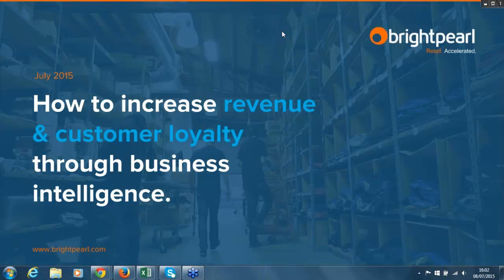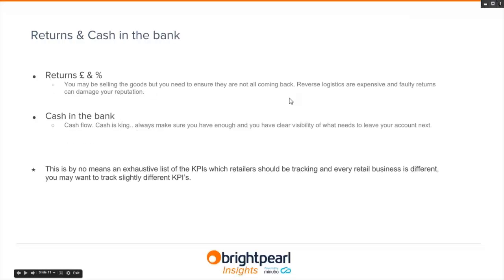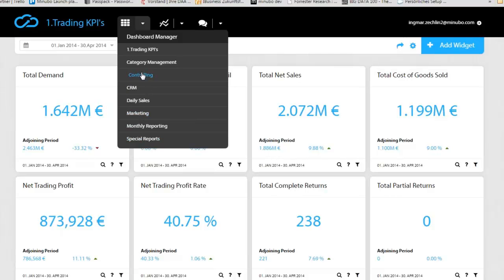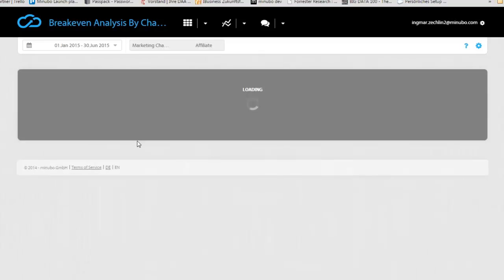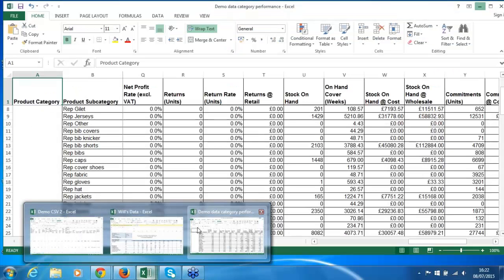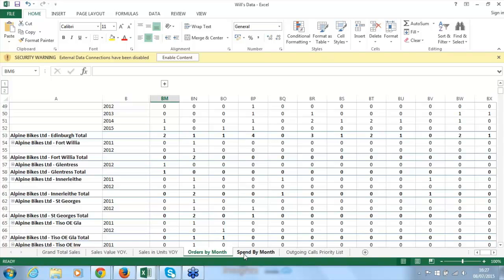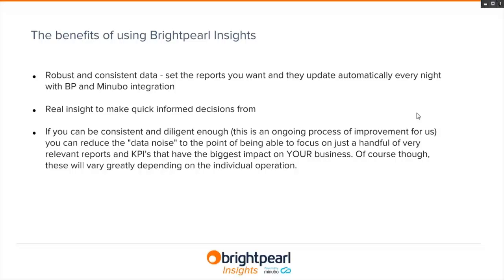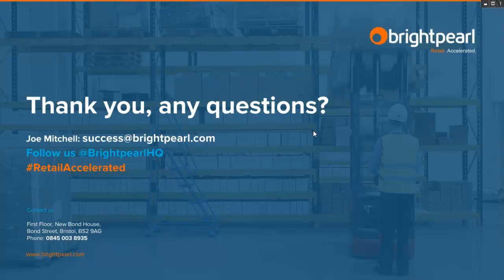How to increase revenue and customer loyalty through business intelligence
In the past SMB retailers have been tied to using keyboards for many hours to avoid the price and implementation requirements attached to traditional BI. Various spreadsheets and numerous versions of the truth were the only source of data to inform important buying, pricing, marketing and other commercial decisions.

Brightpearl has collaborated with Minubo to drive powerful data analysis across your business data so you can take actions to drive revenue and profitability. Instead of defining your KPIs and building your reports from scratch, you can use a set of best practice ecommerce reports and dashboards that live in the cloud, available from anywhere, automatically kept up-to-date with your latest trading information to give you the metrics you need to run your business successfully.

Watch this video to see how VeloBrands, a successful independent retailer, benefits from using ‘Brightpearl Insights’ to increase revenue, profitability and lower marketing costs.